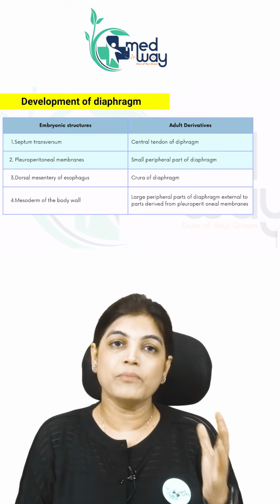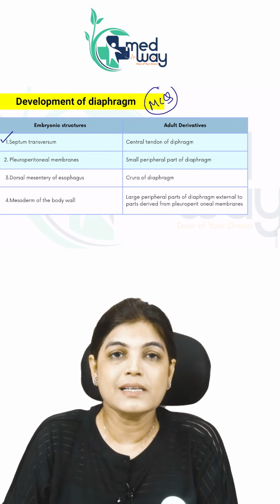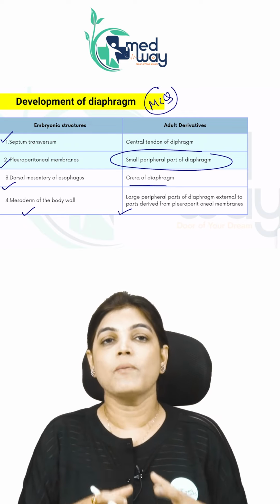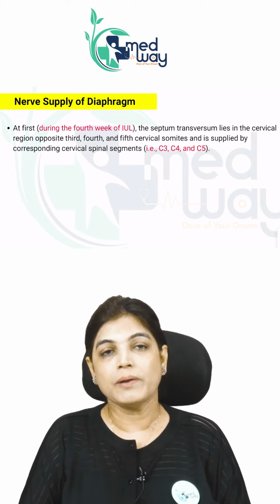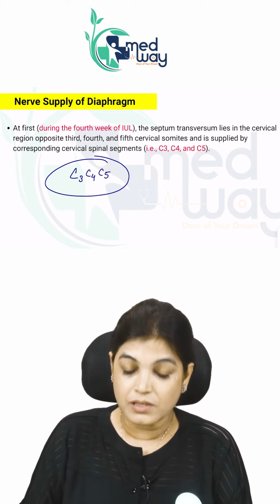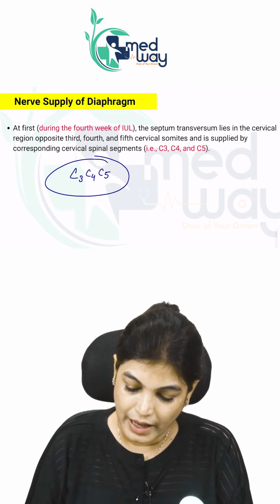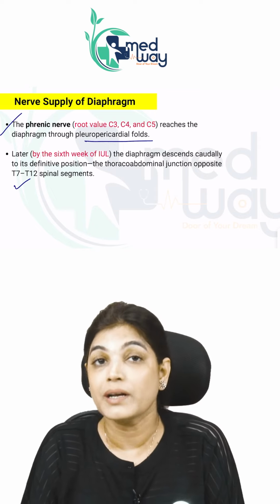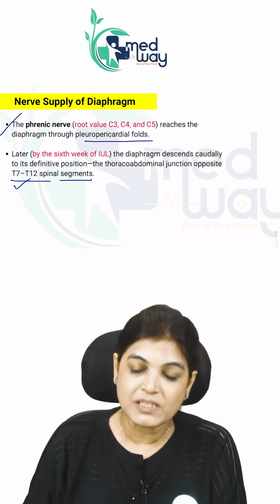anatomy medicine medical education mbbs medicalschool medicalstudent neet science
Anatomy is the scientific study of the structure of the body, encompassing both macroscopic (gross) and microscopic (histology) levels, and is essential for understanding how the body is organized and functions.